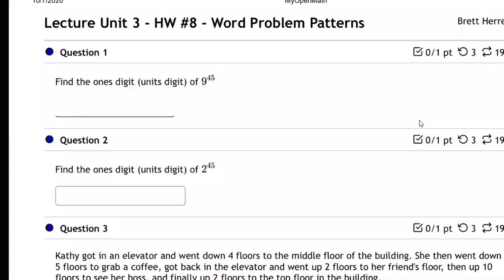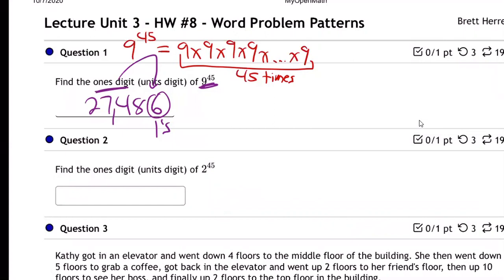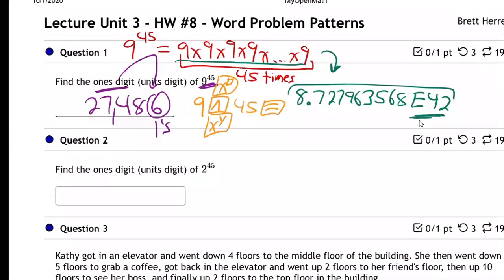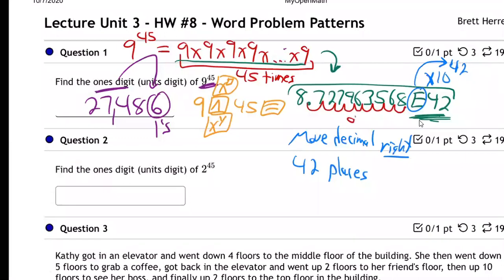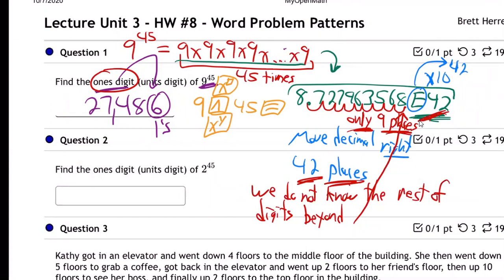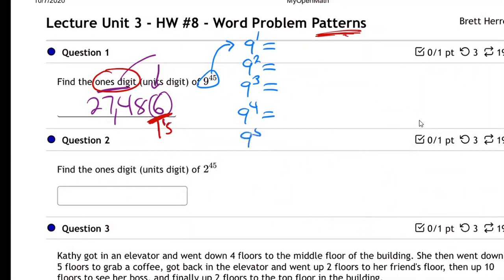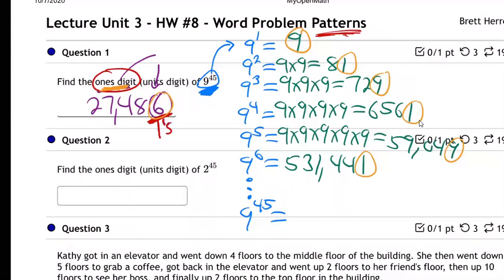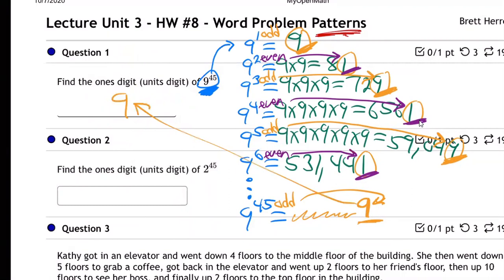m10a-u3 Lecture HW 8 - 1